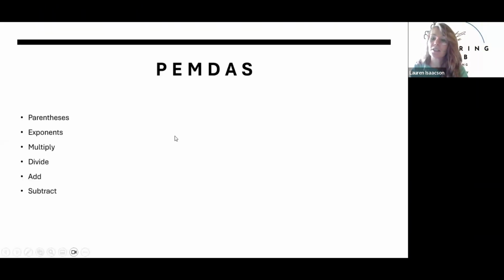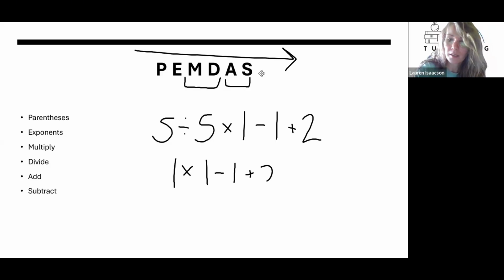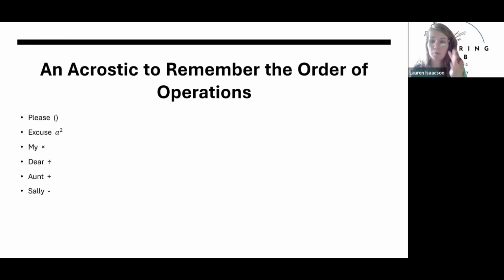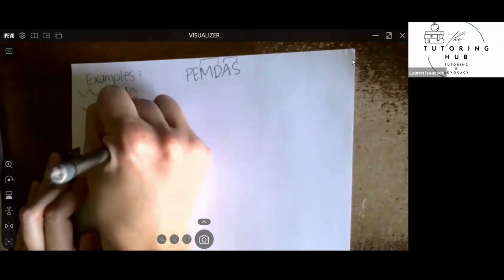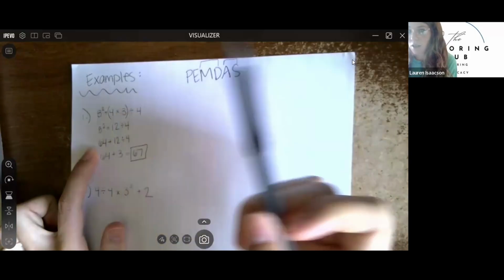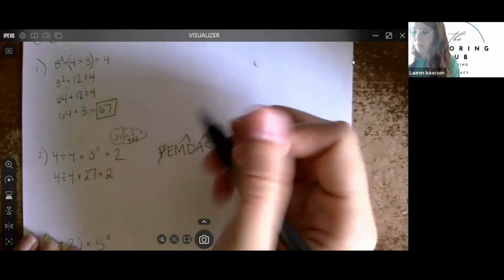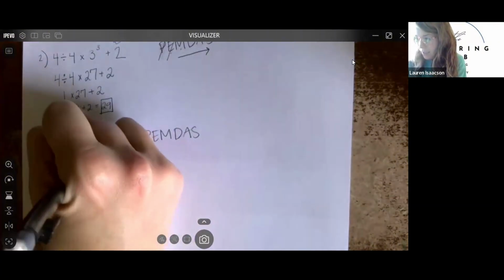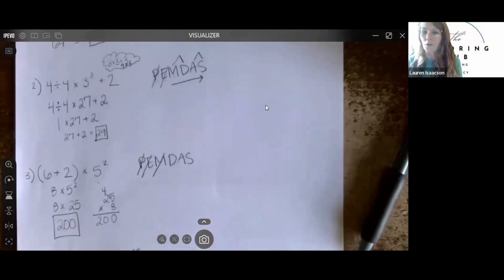Order Of Operations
Math with Ms. Bekah as we discuss The Order Of operations!